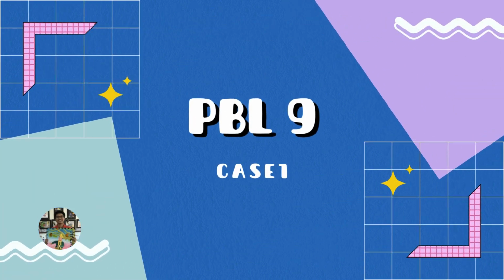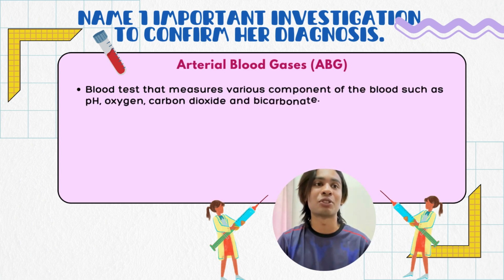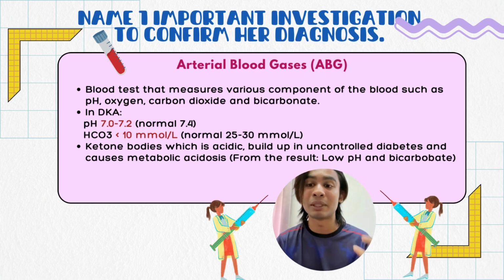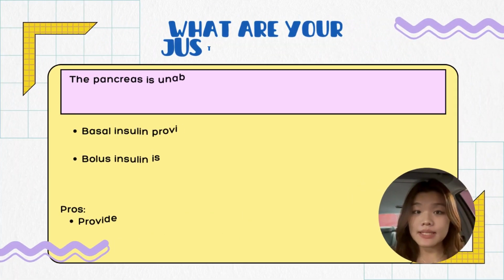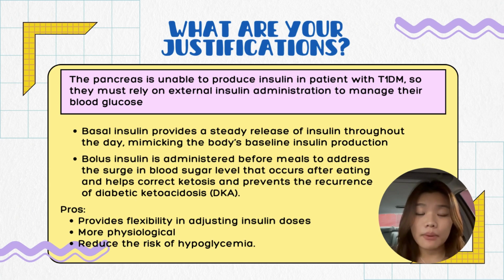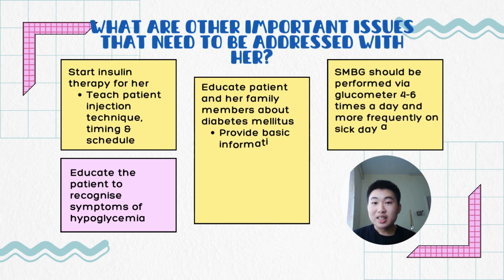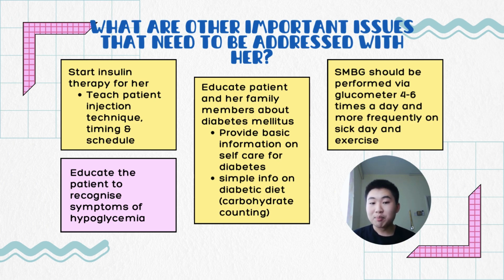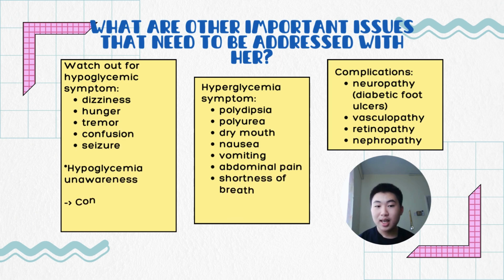PBL 9 Case 1 presentation